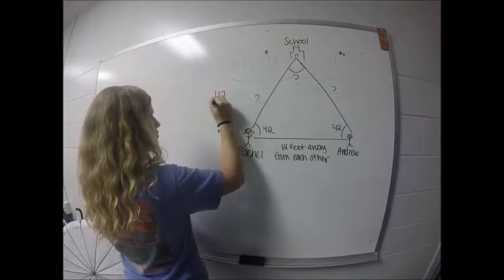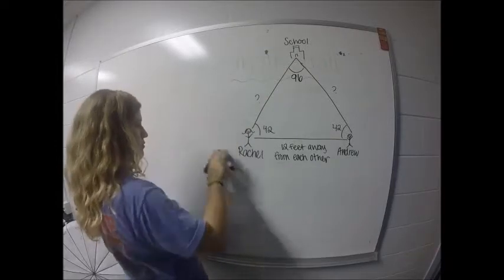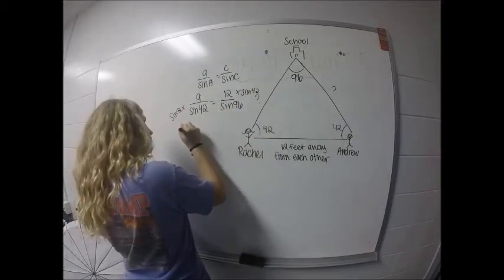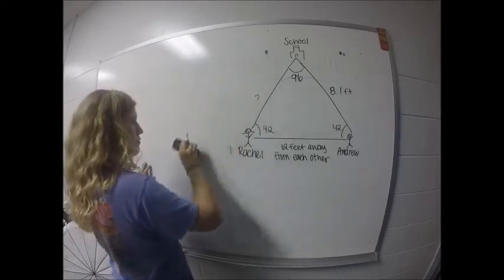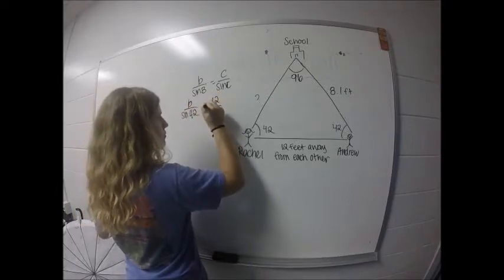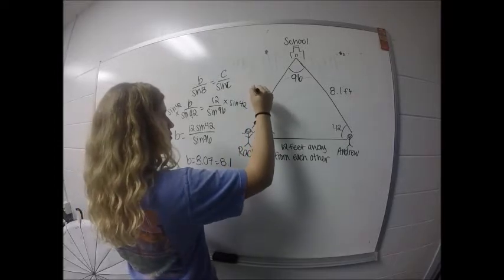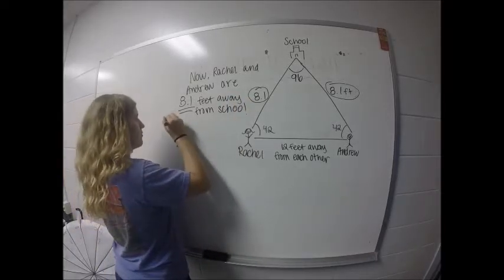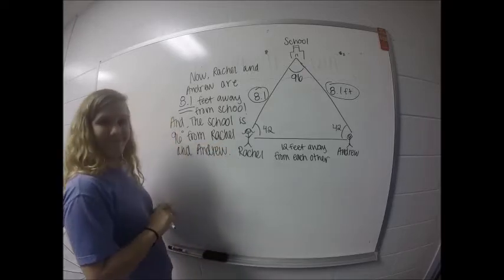FINAL PRE CALC PROJECT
Pre-Calc 2017